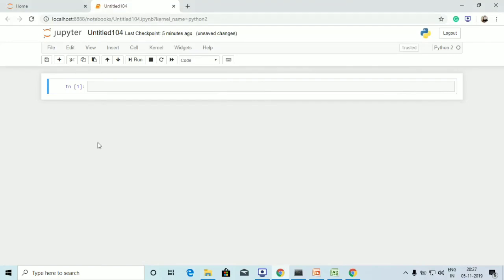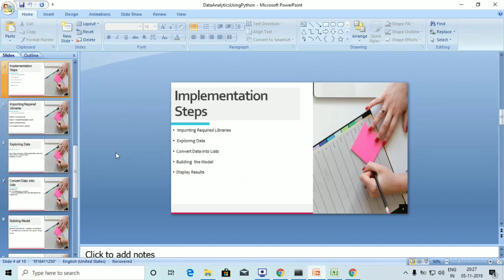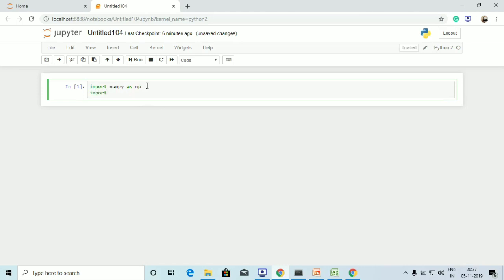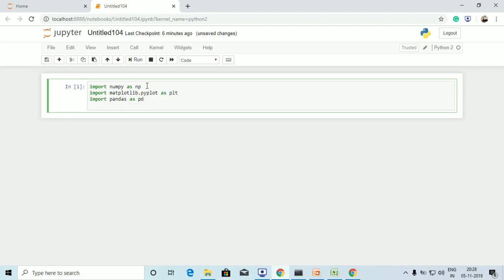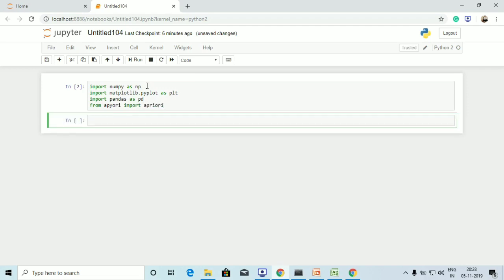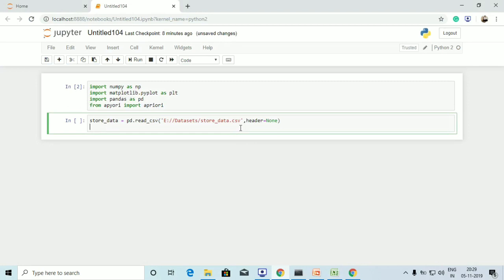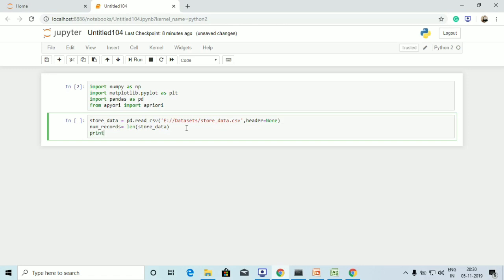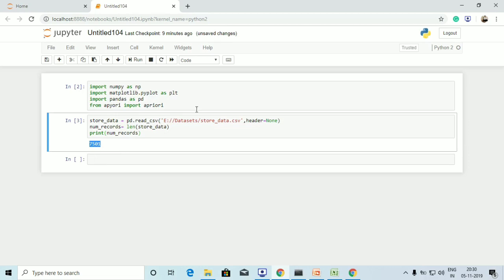Implementing Apriori algorithm in Python | Suggestion of Products Via Apriori Algorithm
Apriori Algorithm was Proposed by Agrawal R, Imielinski T, Swami AN. Association rule mining is Proposed by Agrawal et al in 1993.
It is an important data mining model studied extensively by the database and data mining community. it Assume all data are categorical. No good algorithm for numeric data.
Initially used for Market Basket Analysis to find how items purchased by customers are related.

Topics covered
What is Apriori Algorithm
Apriori Algorithm Implementation Steps
Importing Required Libraries in python
Exploring Data
Convert Data into Lists
Building Model
Displaying Results